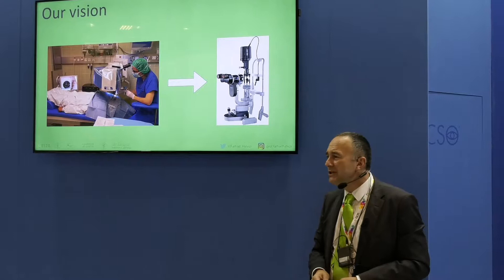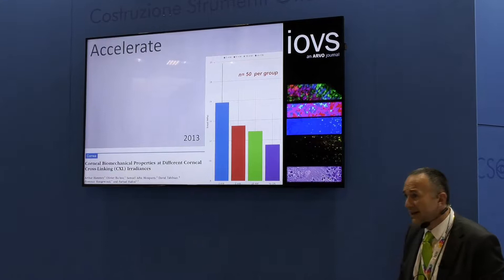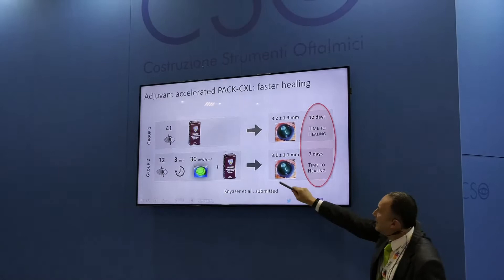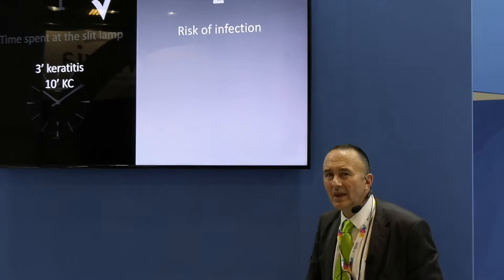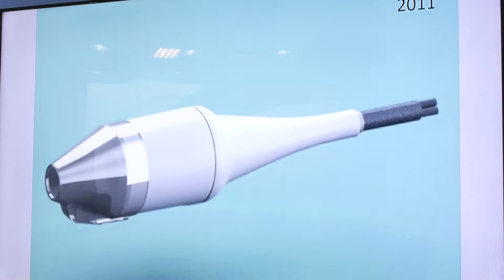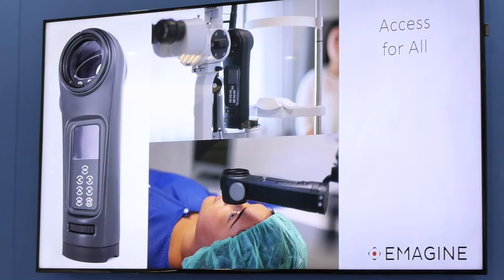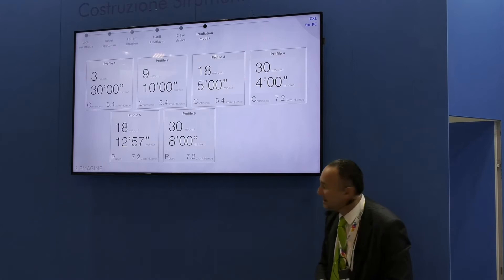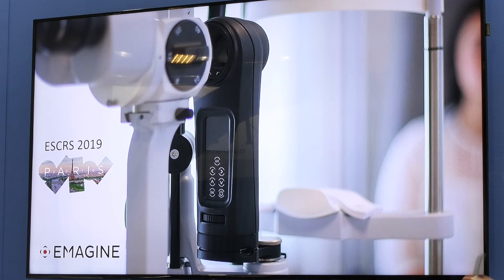CSO | ESCRS 2019 - FARHAD HAFEZI Prof. MD FARVO, Ph.D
FARHAD HAFEZI Prof. MD FARVO, Ph.D
CXL at the Slit Lamp